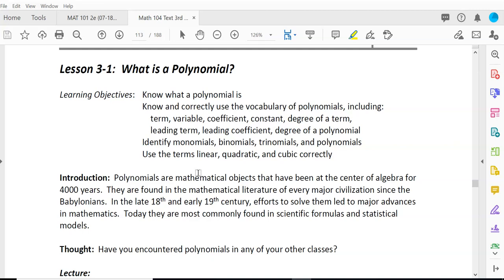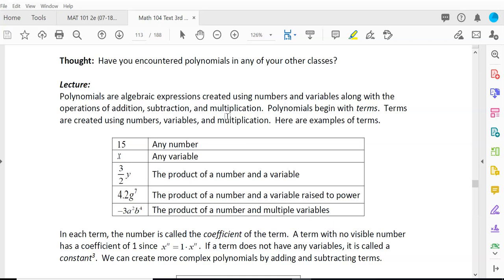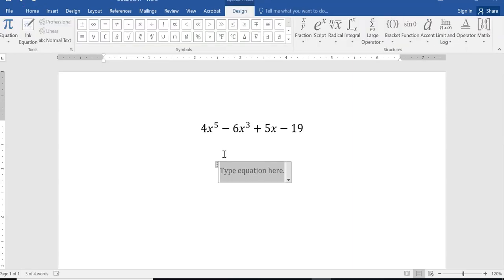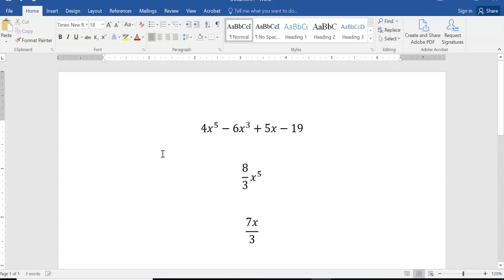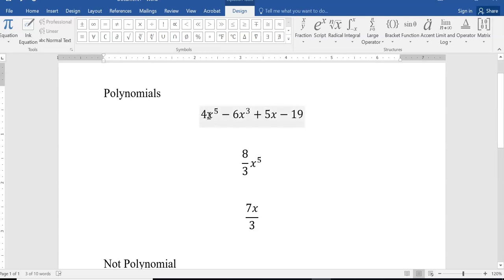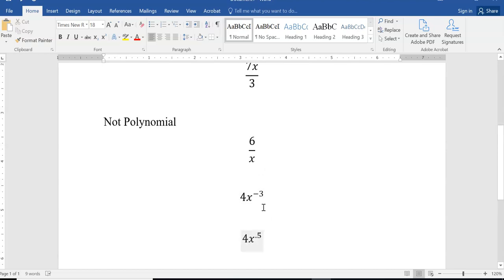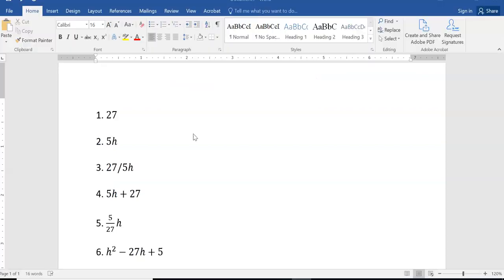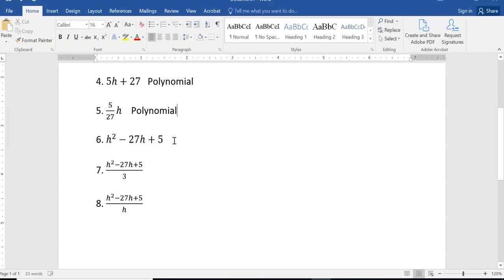MAT 104 Lesson 3 1a